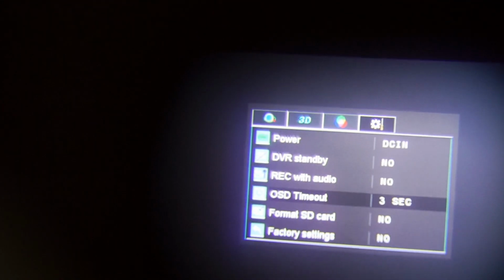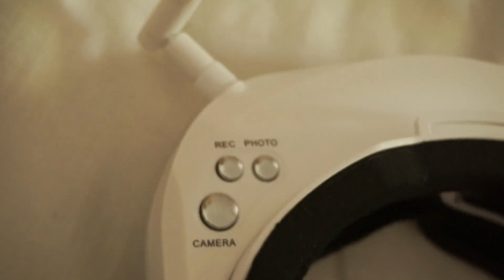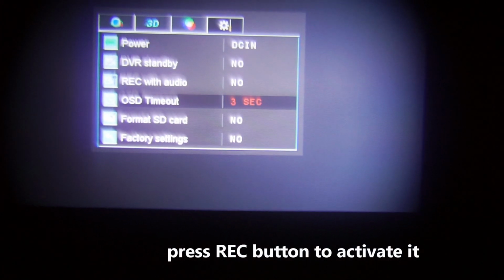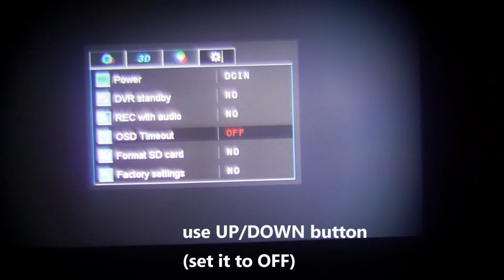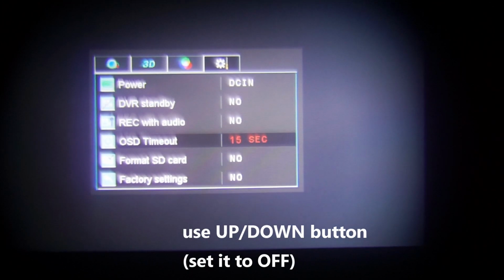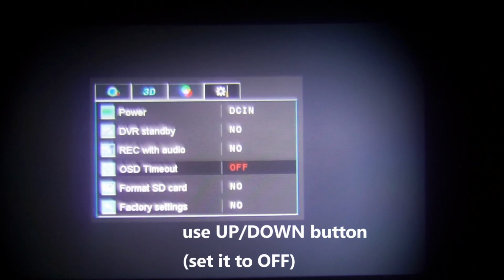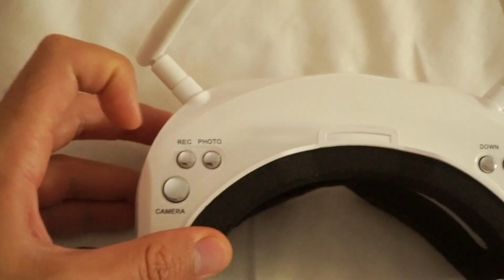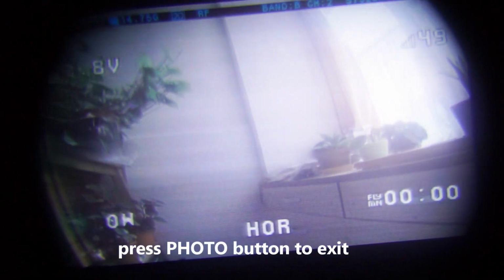Skyzone SKY02S V+, Always show bar, 1 click Video Recording (OSD timeout OFF)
- Long press TRACK button to show the menu
- Short press TRACK button 3x to go to the last tab
- press DOWN button to go to "OSD timeout"
- press REC button to activate it
- use UP/DOWN button to set it to OFF
- press PHOTO button (2x) to exit

Since the bar is always visible, now you can capture
photos/videos by pressing the button only once.

*Always stop the video recording before pulling out the battery from the goggles! (the video file won't be visible on the memory card)

**Always showing the black bar on the top of the screen will reduce the visibility in that area!